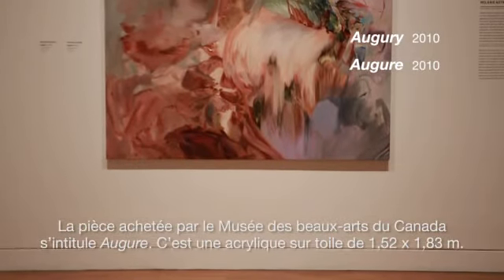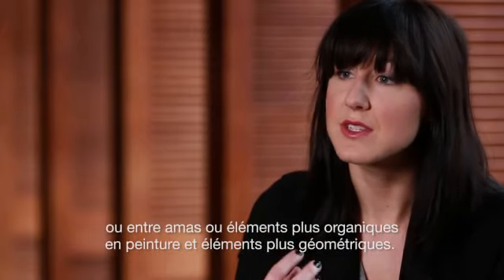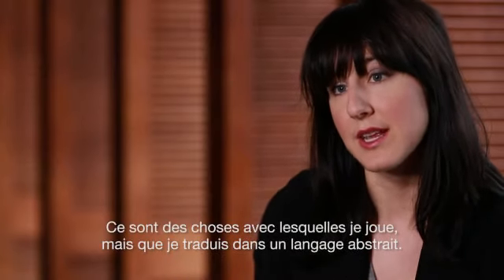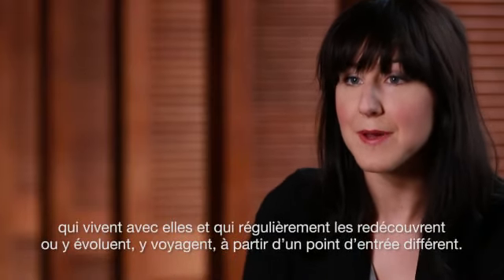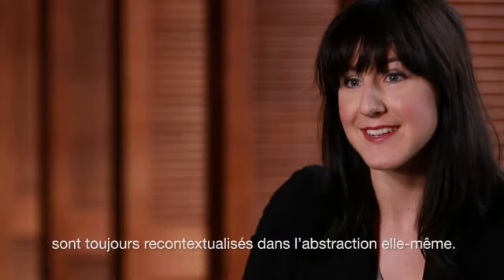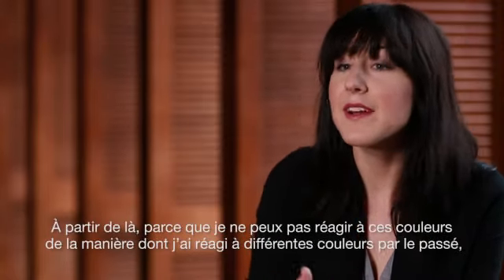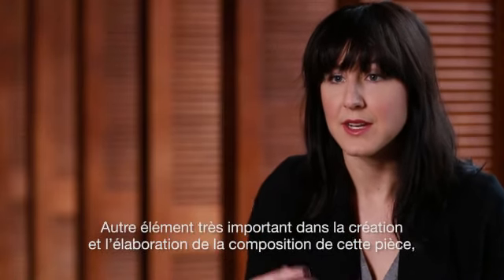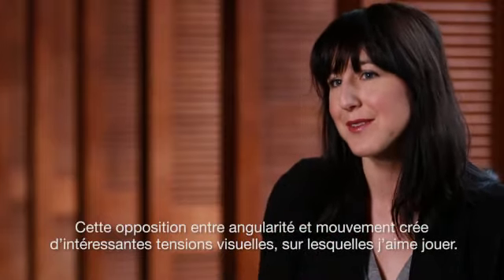National Gallery of Canada Artist Interview: Melanie Authier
Melanie Authier discusses her artwork Augury, 2000 featured in the National Gallery of Canada exhibition Builders: Canadian Biennial 2012.